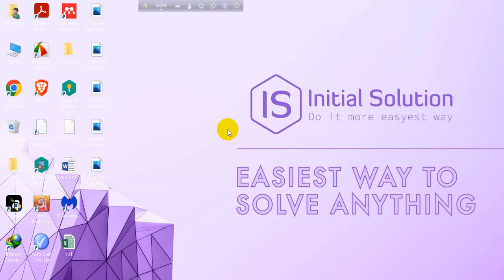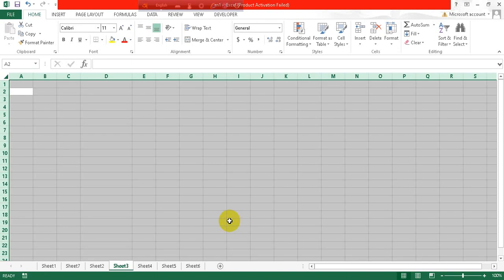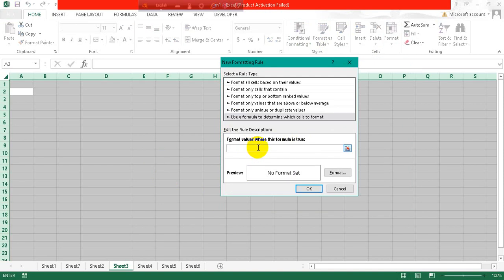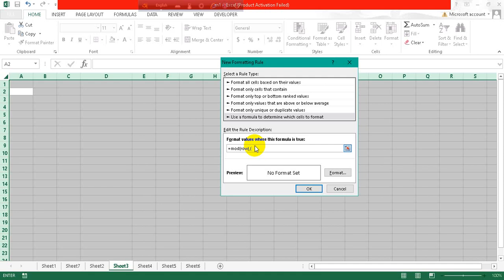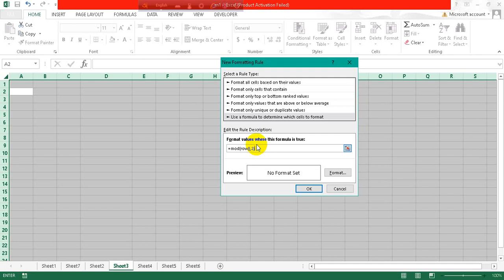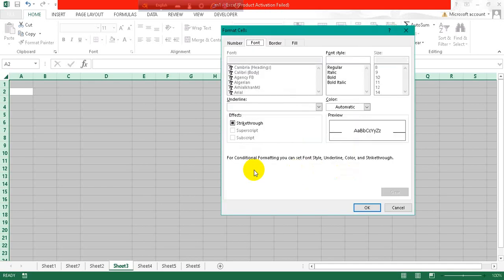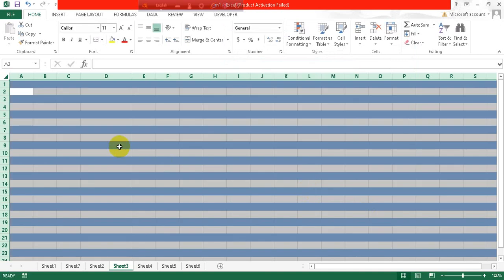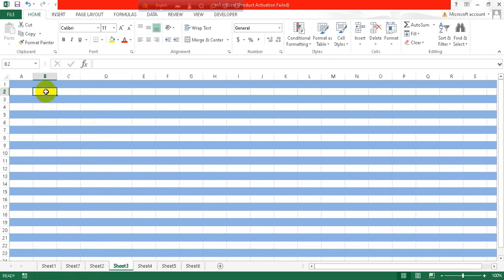How to highlight every other cells in excel 2024 | Initial Solution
Hello, My Dear Friends, !! In this video, I will show you How to highlight every other cell in Excel.  Watch the video till the end Thanks.

Here,s How to highlight every other cell in Excel :
Step 1: For this, simply select your range of cells and press the Ctrl+T keys together.
Step 2: Once you do this, the odd and even rows in your table will get shaded with different colors automatically.

Chapters:
0:00  Introduction
0:14 highlight every other cells in excel
3:12  Happy Ending